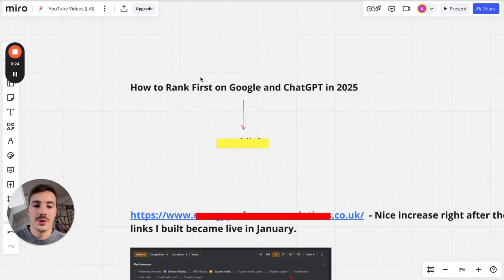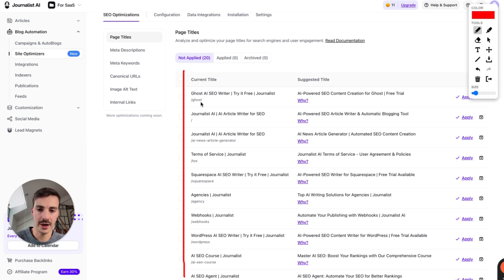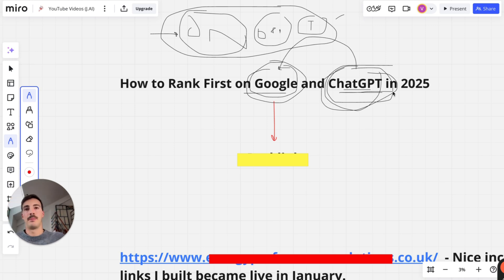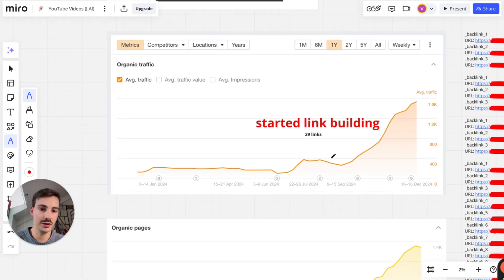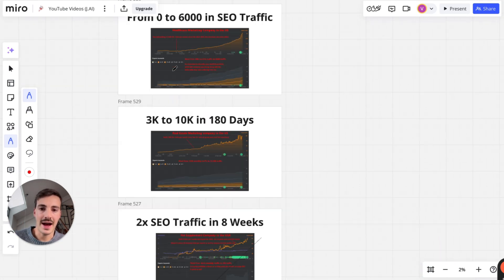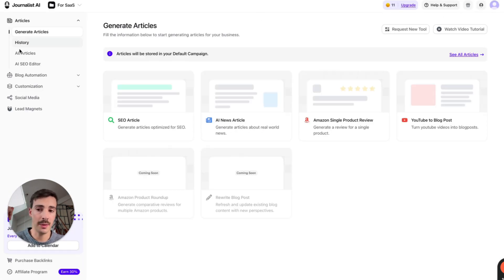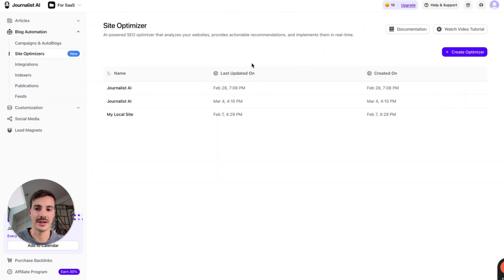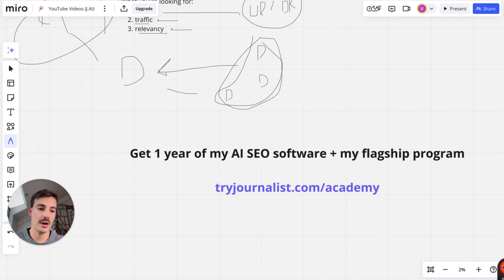How to do SEO for ChatGPT: How to be Mentioned on ChatGPT and Google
In this video, I break down exactly how to rank first on Google and get recommended by ChatGPT and other AI-based search engines in 2025. I explain why ranking for AI-driven tools is directly tied to traditional SEO techniques—covering Technical SEO, On-Page SEO, and Off-Page SEO (backlinks).

I also introduce a tool I've developed, which automates tedious tasks like optimizing page titles, meta descriptions, alt texts, internal links, and even generating high-quality content with images, videos, and proper internal linking.

At the end, I show some real-life examples of how building just a few backlinks dramatically increased organic traffic for different websites.

If you're serious about ranking first on both Google and GPT-based search engines, watch the video and apply these practical SEO strategies.